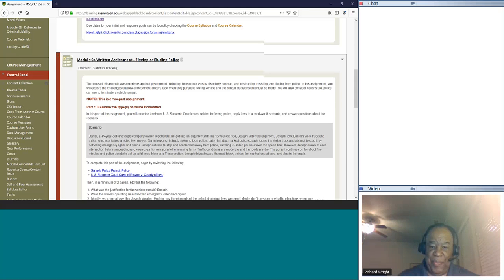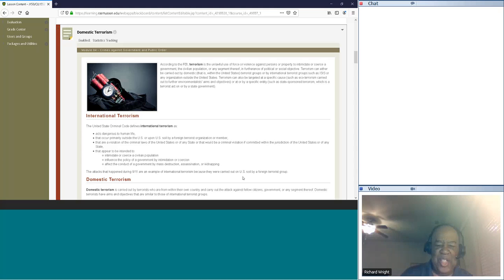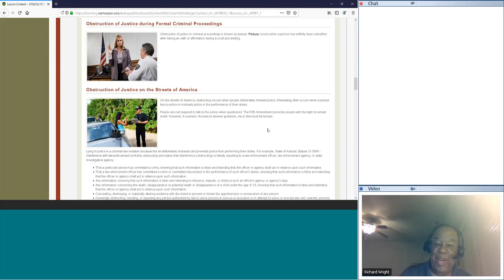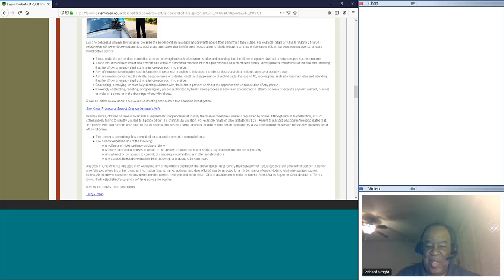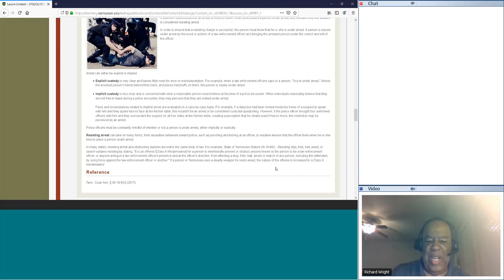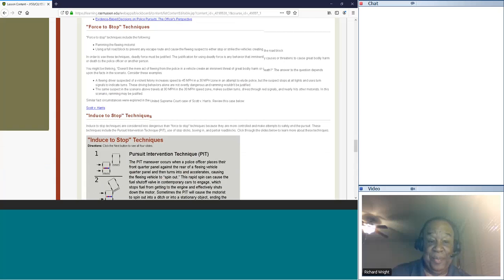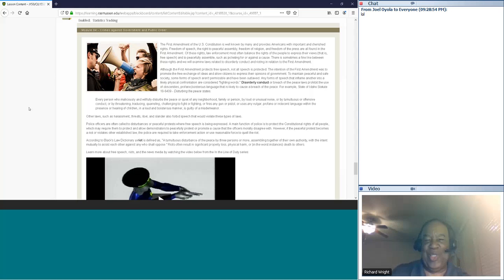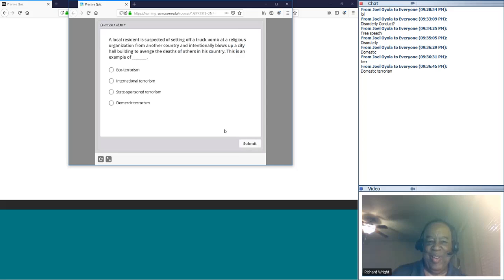J150 Introduction to Criminal Law T2 Week 4 Lecture Spring, 2019 Quarter